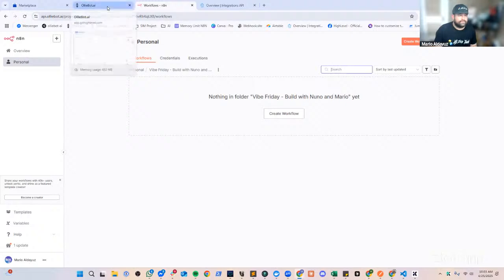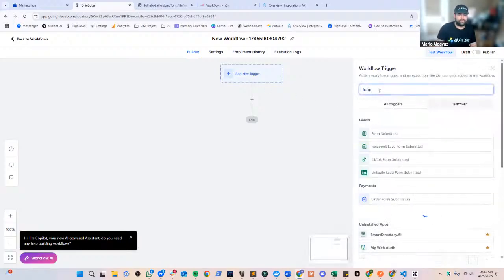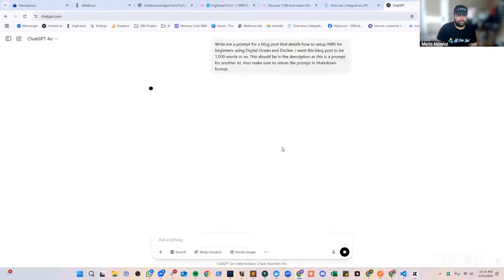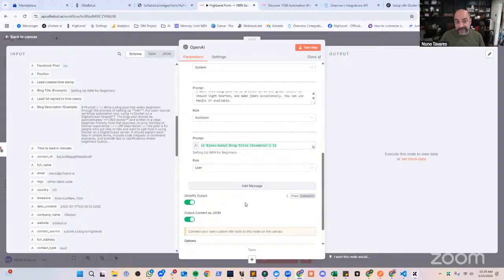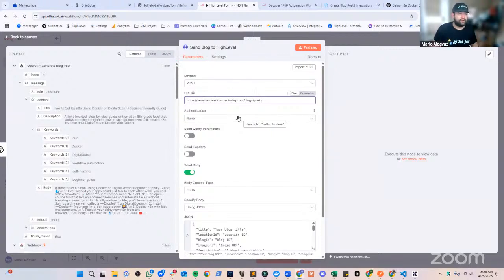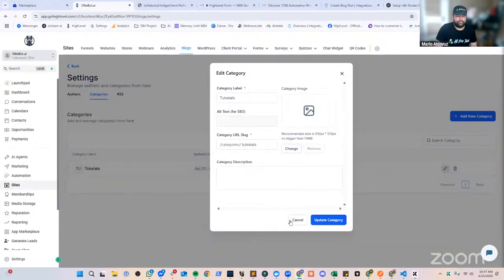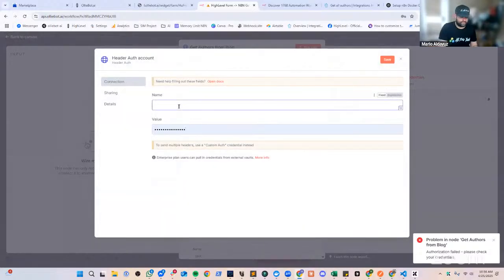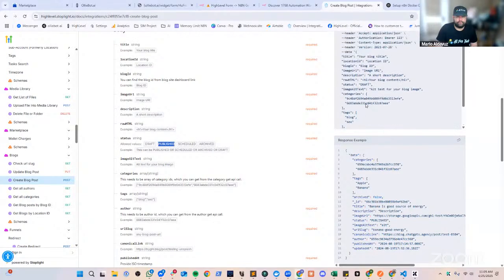Vibe Build Friday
Learn How To Connect N8N & Gohighlevel, with to Nuno Tavares & Mario Aldayuz. Come watch us live!!